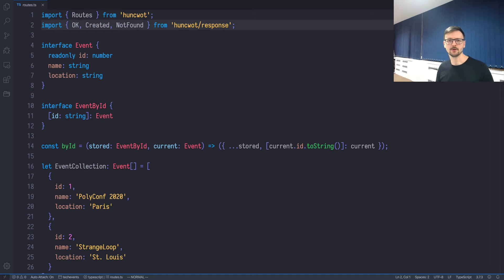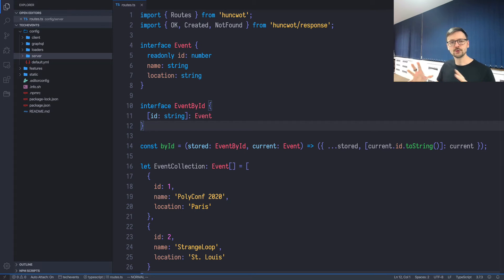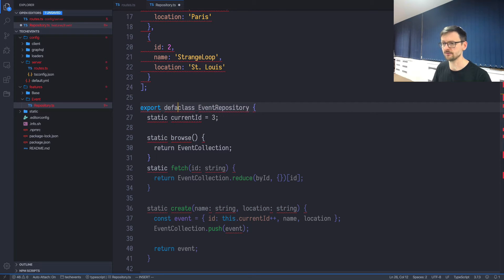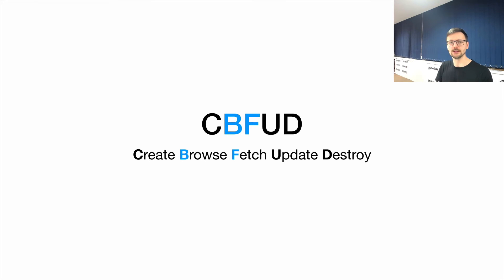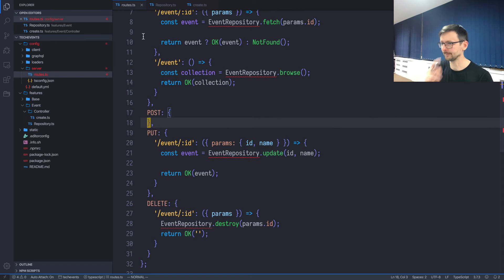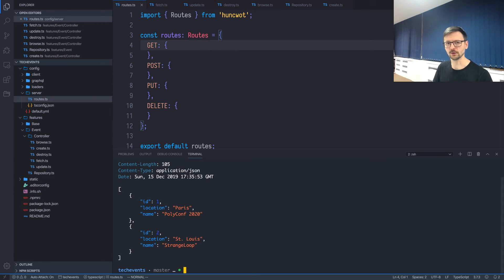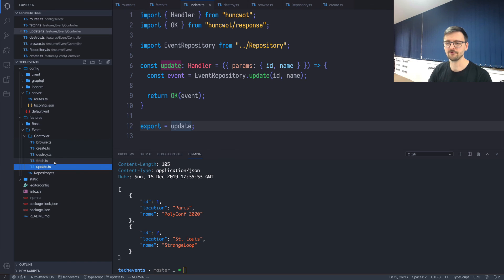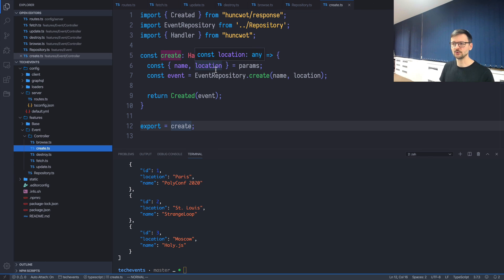Creating REST APIs in Node.js using TypeScript - PART 4 of 4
In this video series we will be creating a REST API in Node.js using TypeScript.

We will be using a tool called Huncwot that helps learn web programming and that optimizes for programmers productivity by reducing choices and incorporating community conventions.

In the episode we refactor our application so that each resource is placed in a separate directory. On top of that we explicitly split the handlers for corresponding HTTP actions into separate files within our project. Lastly we use Huncwot conventions to reduce a bit the boilerplate and slightly speed up the resource creation.